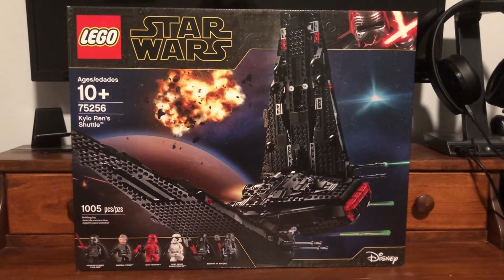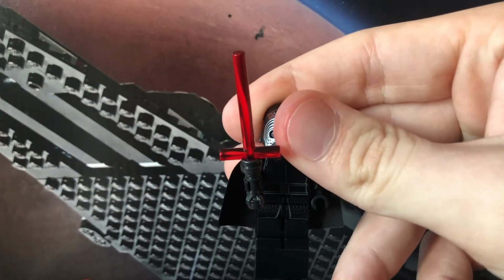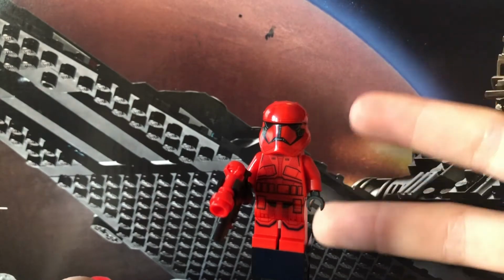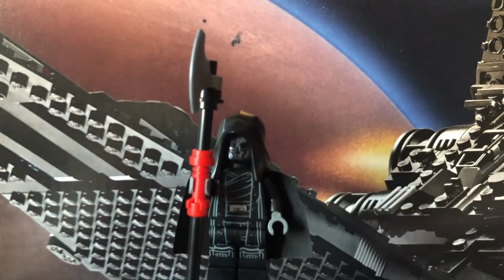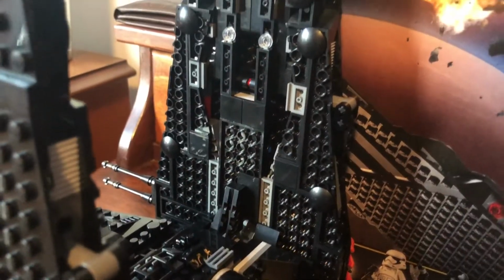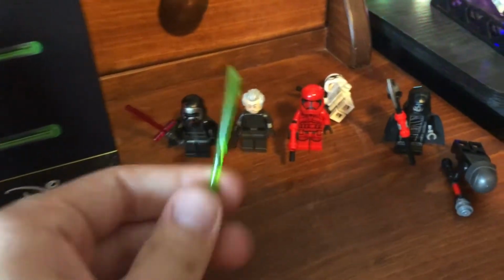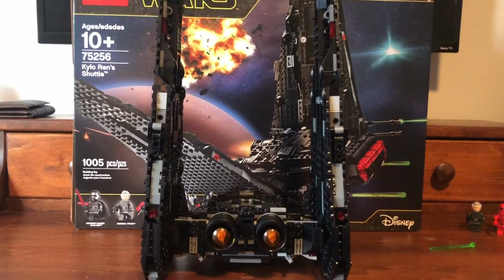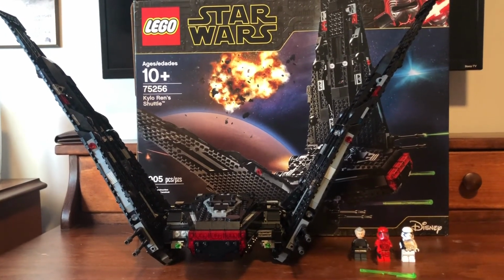LEGO Kylo Ren’s Shuttle Set Review | Set - 75256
LEGO Kylo Ren’s Shuttle Set Review
Set - 75256
1005 pieces
6 minifigures
Retailed in the US for $130
Ages 10+